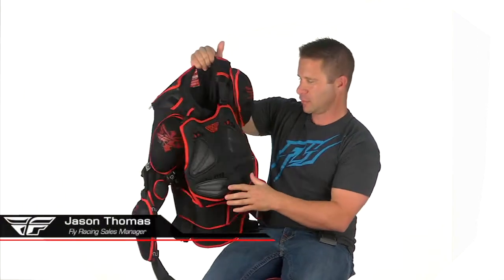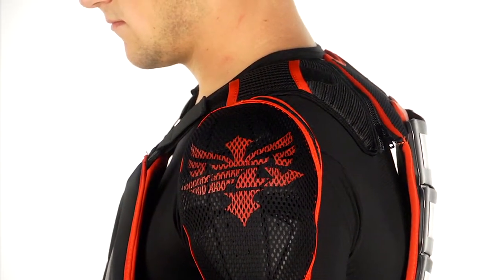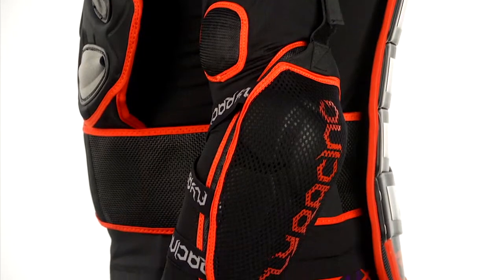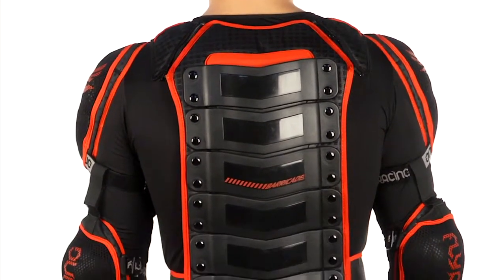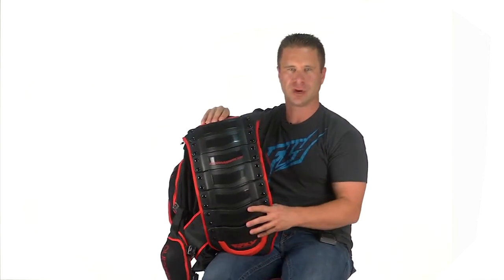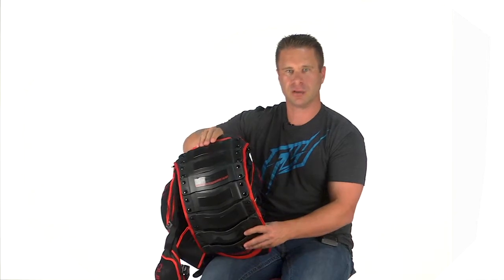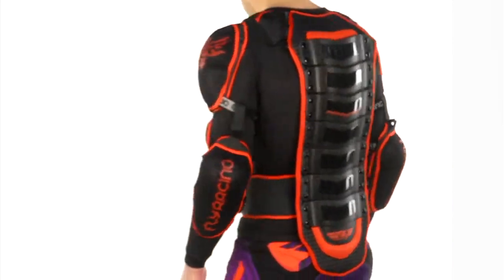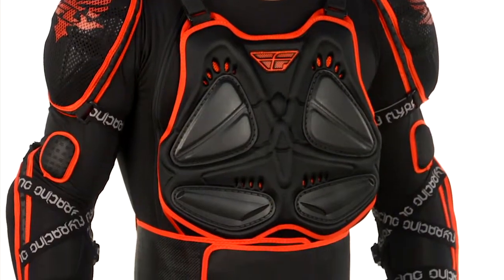Fly Racing Barricade Long Sleeve Protection Suit Review...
View this video featuring the Fly Racing Barricade Long Sleeve Protection Suit product and shop other similar products on chaparral-racing.com. - Products featured in the video: 1 Fly Racing Barricade Long Sleeve Protection Suit 2 Fly Racing Pro Chest Protector 3 Fly Racing Adventure Chest Protector 4 Fly Racing Junior Lite Body Vest Youth Chest Protector
Find the entire collection of Fly Racing products at Chaparral Motorsports